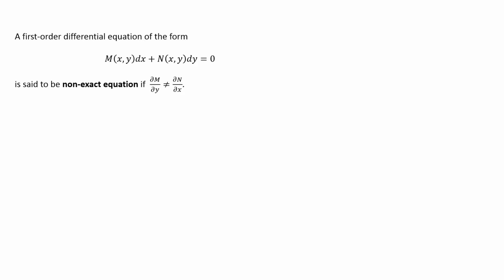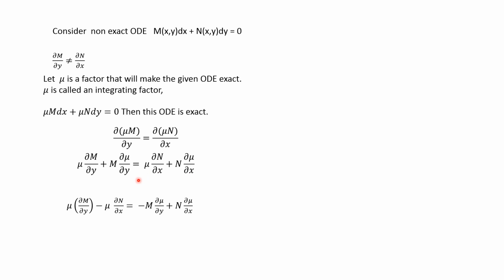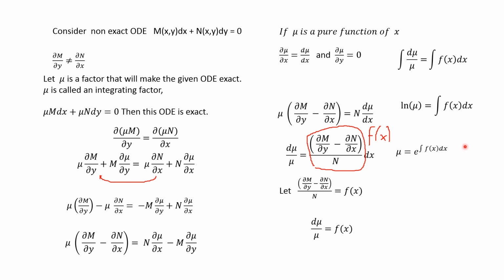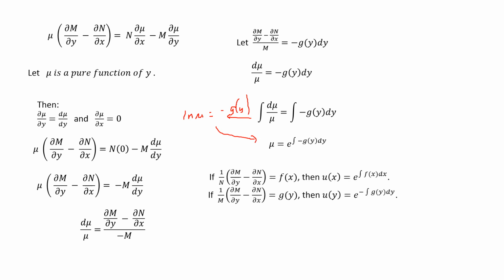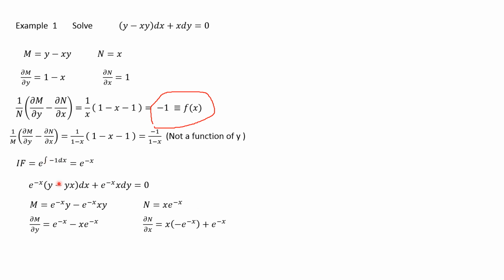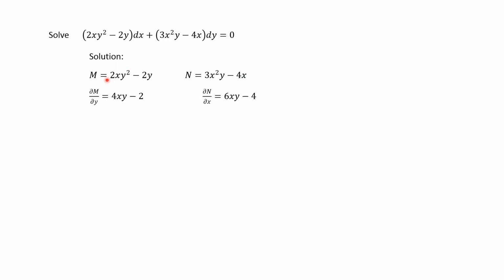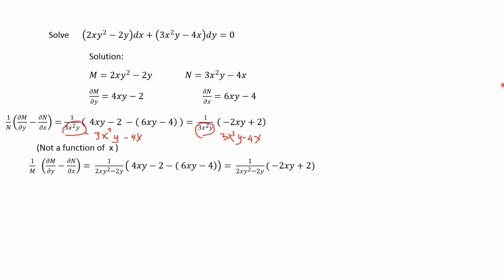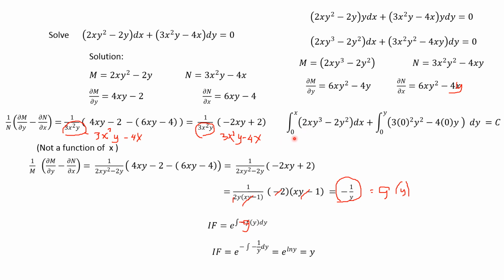DIFFERENTIAL EQUATIONS PART 7 NON EXACT ODE